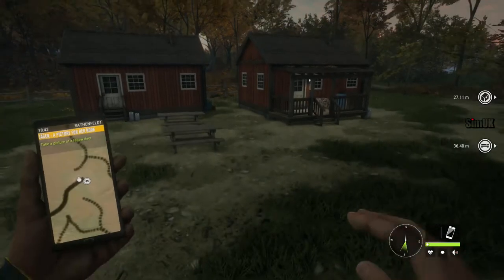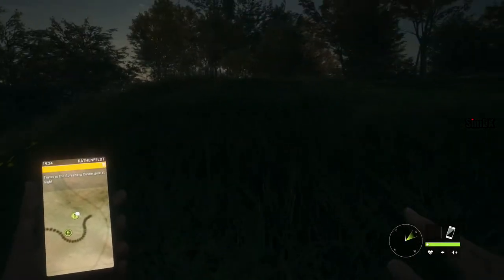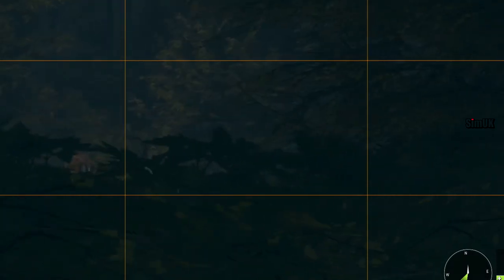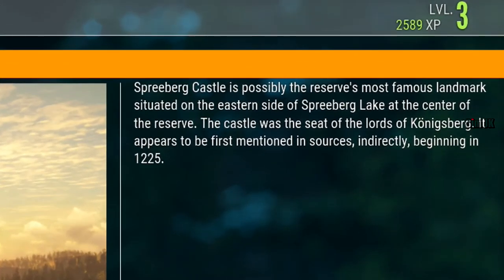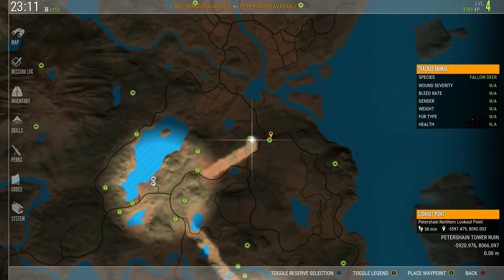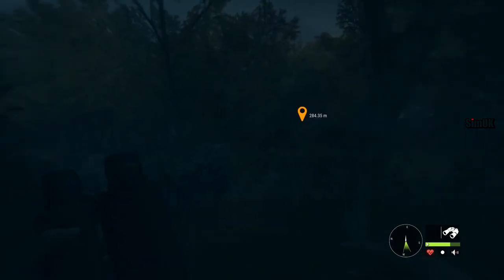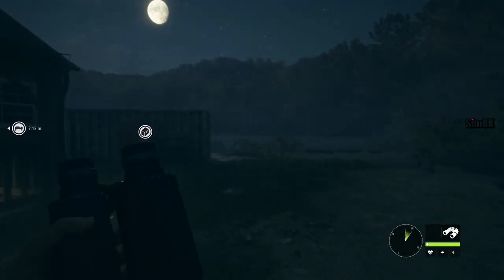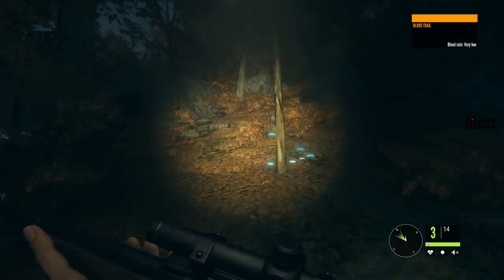Halloween Special theHunter Call of the Wild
Welcome to Sim UK.  Here you will find theHunter Call of the Wild Gameplay on PC.

I know some of you have a really strong aversion to hunting animals, and I do understand that completely.  So I have decided to trial tracking animals and shooting them with a camera instead of a weapon.

This is a trial, and I hope that you will show your support by clicking on the like button.  What I really like about this game is the environment, the graphics and the animation.  It's beautiful as are the animals in-game.

Title: theHunter: Call of the Wild™
Genre: Adventure, Simulation, Sports
Developer: Expansive Worlds
Publisher: Avalanche Studios
Release Date: 16 Feb, 2017

theHunter: Call of the Wild offers the most immersive hunting experience ever created. Step into a beautiful open world teeming with life, from majestic deer and awe-inspiring bison, down to the countless birds, critters and insects of the wilderness. Every inch of the 50-square mile world is crafted using Apex, award-winning technology crafted during a decade of developing explosive action games. In addition to its rich single player experience, theHunter: Call of the Wild offers unique multiplayer options – cooperative and competitive – for up to 8 players. Share the ultimate hunting experience, and earn those bragging rights!
KEY FEATURES:
A Next-Generation Hunting Experience.
theHunter: Call of the Wild offers the most immersive hunting experience ever created. Step into a beautiful open world teeming with life, from majestic deer and awe-inspiring bison down to the countless birds, critters and insects of the wilderness.
Experience complex animal behavior, dynamic weather events, full day and night cycles, simulated ballistics, highly realistic acoustics, scents carried by a sophisticated wind system, and much more. All systems work together to increase immersion and bring out the hunter in you.

Explore a Vast Open World.
Explore 50 square miles of varied terrain, ranging from wetlands and dense forests to lush valleys and open farm fields. The vast world of theHunter: Call of the Wild is split up into separate and distinct hunting reserves, each one filled with surprises and memorable moments.
Take on missions and challenges from the locals, or go off the beaten path. Discover lookouts, hunting towers and outposts. They will allow you to move swiftly and effortlessly throughout the massive open world.

A Decade in the Making.
theHunter: Call of the Wild is the evolution of theHunter, Expansive Worlds’ stand-out hunting game, with over 6 million registered players and 7 years of live operations.
Avalanche Studios and Expansive Worlds bring hunting to a new generation of players. theHunter: Call of the Wild is built using Apex – Avalanche Open World Engine, award-winning technology crafted during a decade of developing explosive action games.

Become a Hunter. Design the Hunt.
Acquire and equip a range of rifles, handguns and bows and customize them with scopes and different ammunition types. Find and master your favorites. Develop your character by unlocking various skills and equipment. Learn how to use callers and scents, but above all else, study your prey: pay close attention to animal behavior, traits and patterns of movement.
New to hunting? Not a problem. Intelligent systems will aid and assist to make sure you get the most out of your hunt, whether you’re a hopeful novice or grizzled veteran.

Share Hunting Experiences. Earn Bragging Rights.
In addition to its rich single player experience, theHunter: Call of the Wild offers unique multiplayer options. Join up to 8 friends (or complete strangers!) in cooperative and competitive modes. Enjoy a wide range of in-game challenges and events. Hunting is more rewarding and exciting with friends, so share your experiences and earn those bragging rights.
theHunter is a franchise built around its community. True to that legacy, the evolution of theHunter: Call of the Wild will be shaped by the deep knowledge and unrivaled dedication of its players. Together, we’ll make it an even richer experience over time.

 CURRENT SPECS
2 x SSD
Windows 10